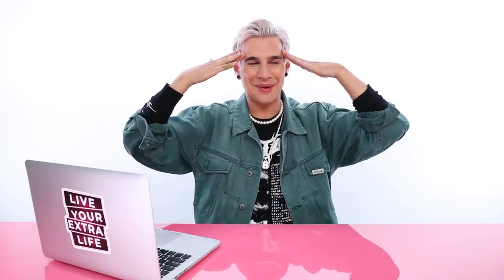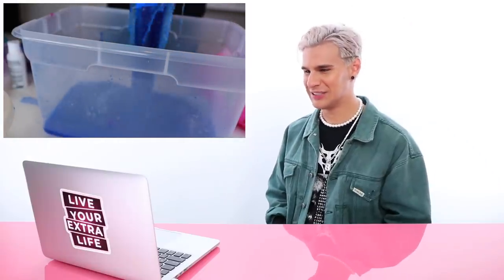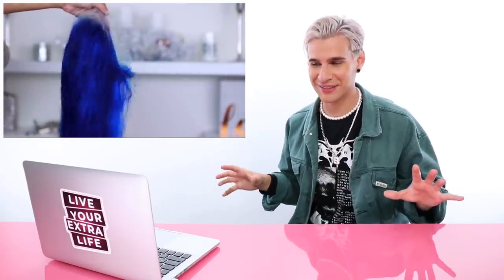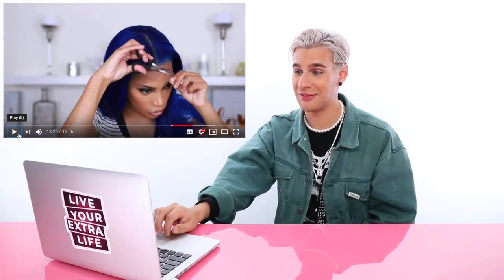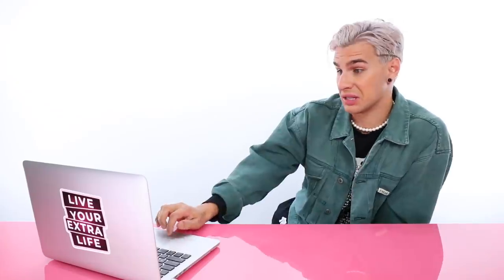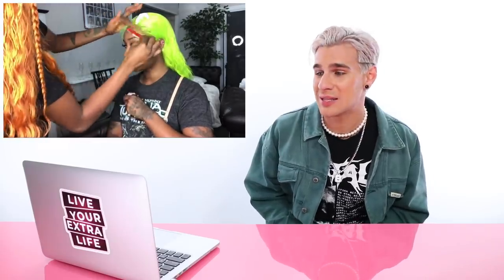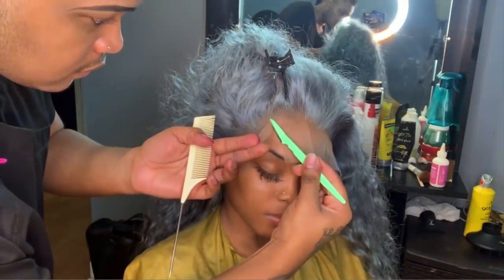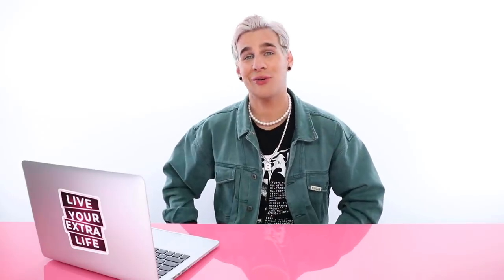Hairdresser Reacts To Colorful Wig Transformations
Hi Beautiful! Today we explore the hypnotizing world of lace front wigs! These things have gotten so advance you can't even tell if it's a wig or not 😯